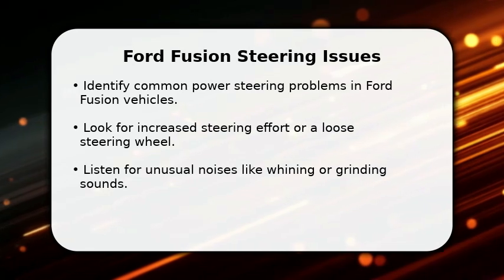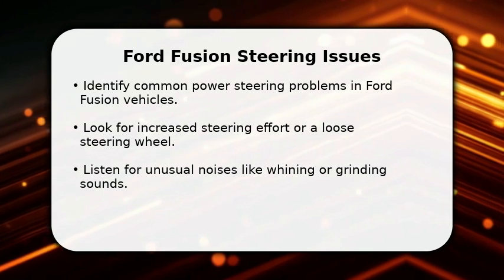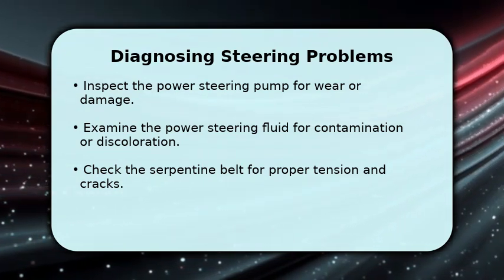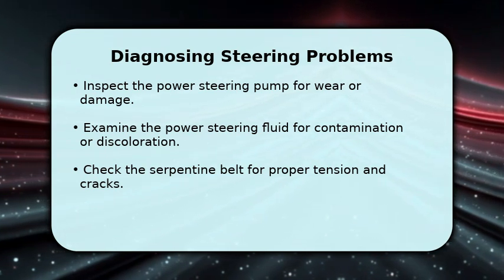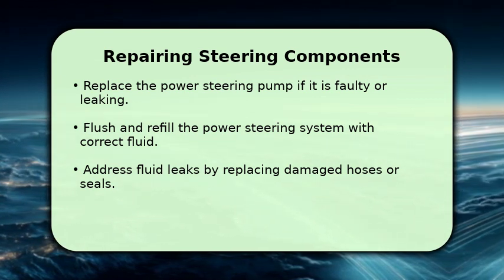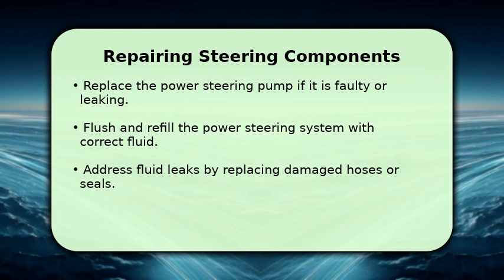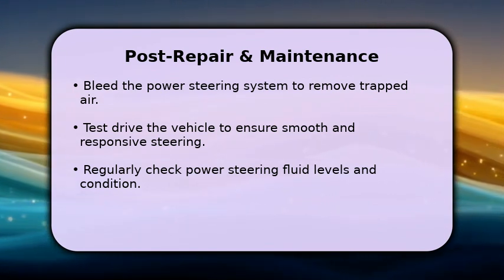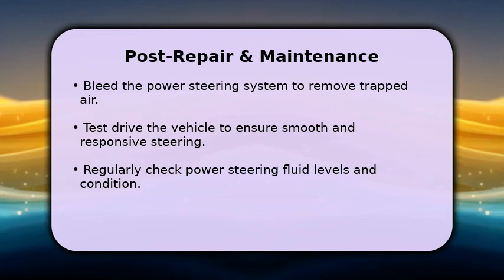How To Fix 2011 Ford Fusion Power Steering (Full Guide)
▸ (a) Are you experiencing issues with your 2011 Ford Fusion's power steering system? This comprehensive guide will walk you through the steps to diagnose and repair common problems. From faulty sensors to worn-out components, we'll cover it all. Whether you're a seasoned mechanic or a DIY enthusiast, this video is perfect for anyone looking to fix their power steering issues.